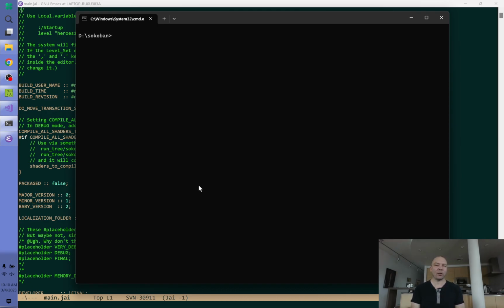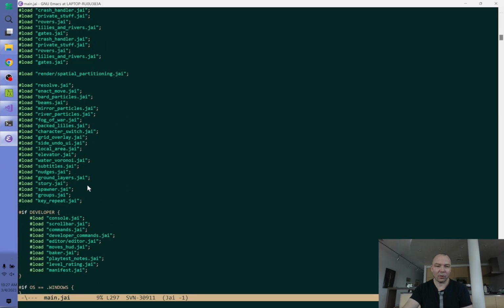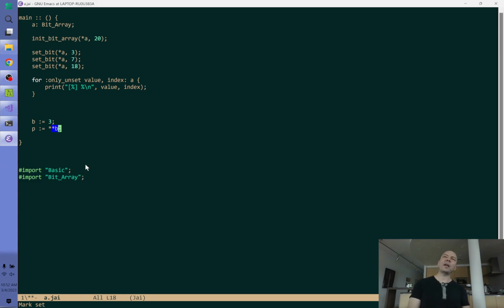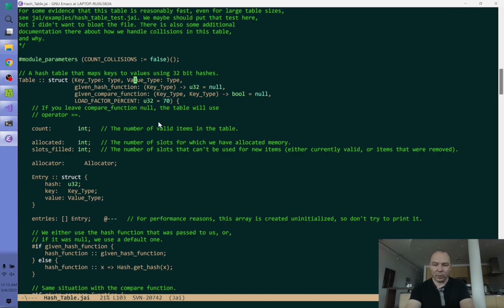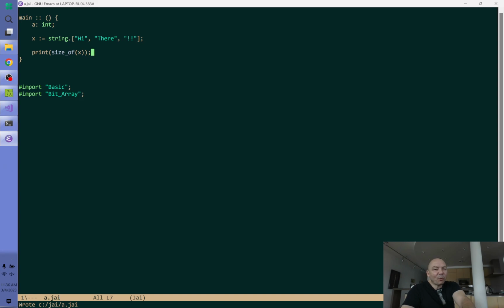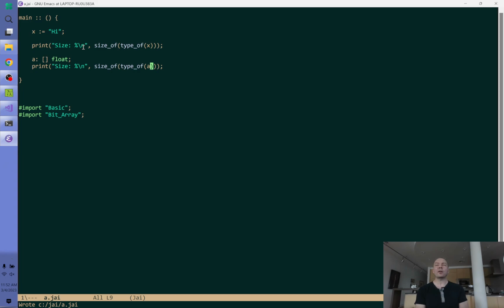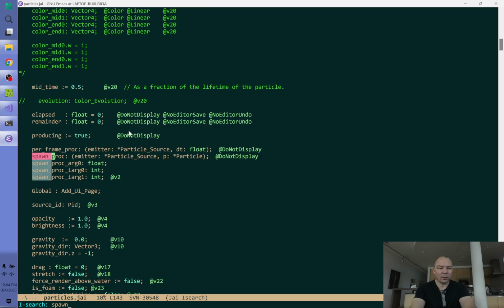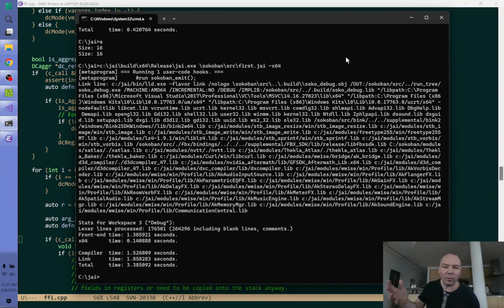Highlight: Compiler Beta Q&A plus chai ice cream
Highlight: Compiler Beta Q&A plus chai ice cream 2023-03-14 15:01:02(UTC-7)